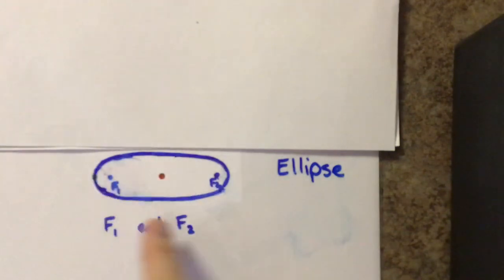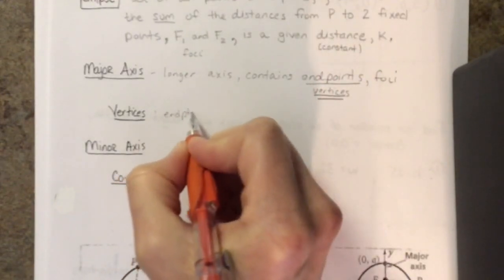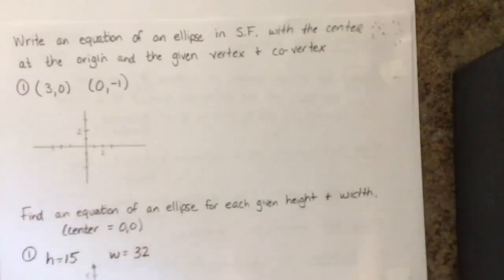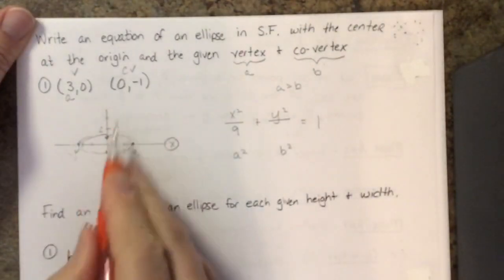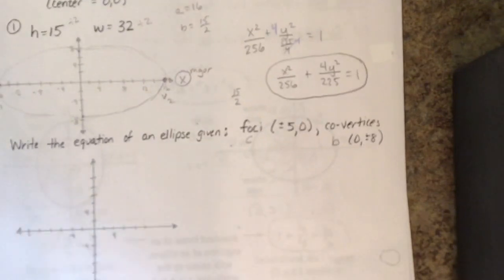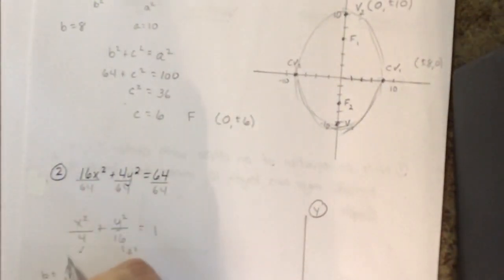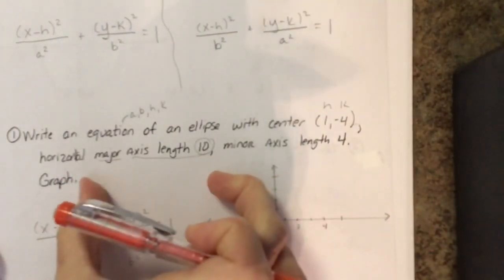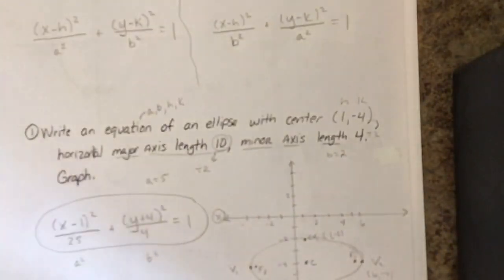HAlg2 Ellipse, 10-4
HAlg2 Ellipse, 10-4, 3rd of 4 Conic Sections